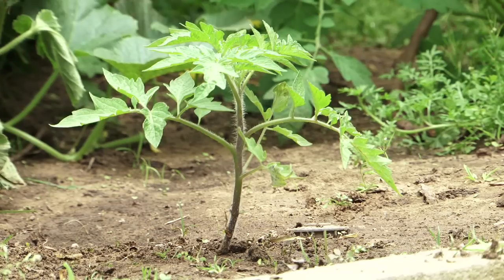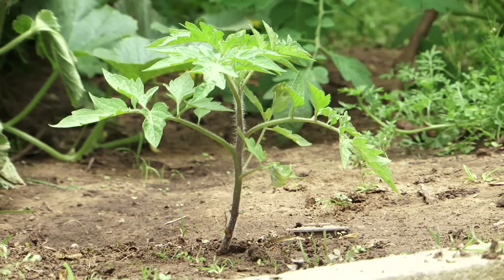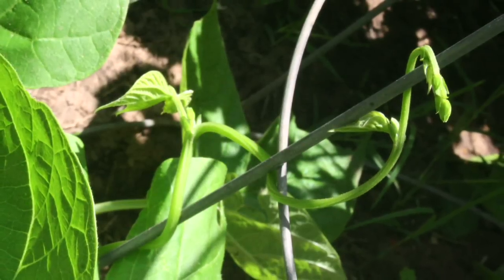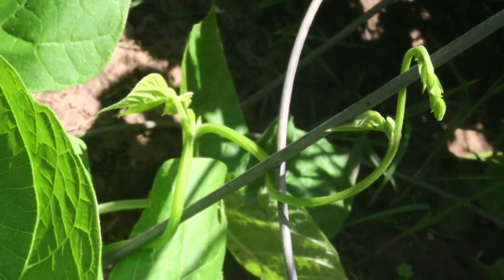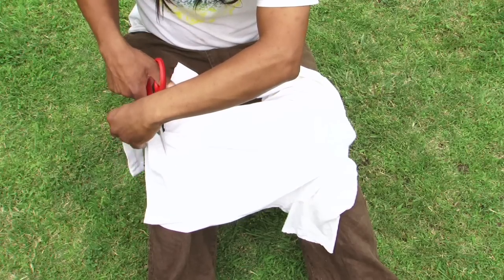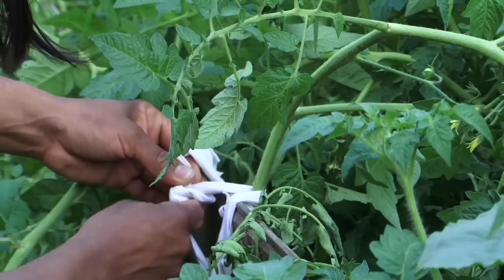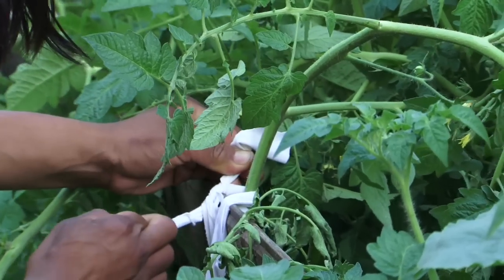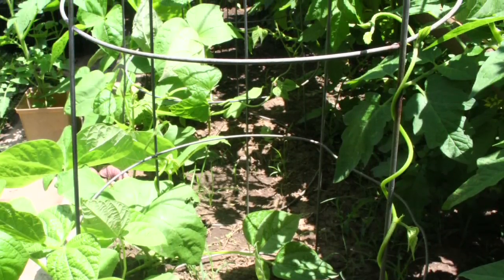Tomato Gardening : How to Stake Garden Plants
to stake garden plants properly, first make sure the plants have established themselves in the soil and then attach them to the stakes carefully so as not to injure the plants during their development. Learn correct staking techniques in this free video on tomato gardening.

Bio: Oscar Carmona owns Healing Grounds Nursery, located in Santa Barbara, California, where he has been involved in sustainable food production for the past 30 years.

Series Description: If you'd like to raise your own tomatoes, either indoors or outdoors, these easy-to-follow tips on tomato gardening will help you get your new hobby off to a delicious start. Get professional advice from an experienced nursery owner in this free video series.